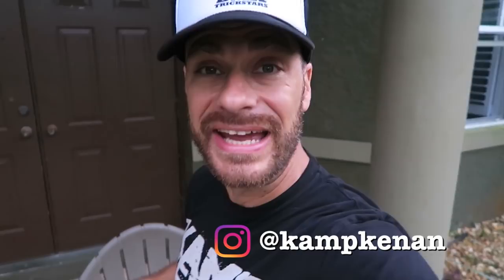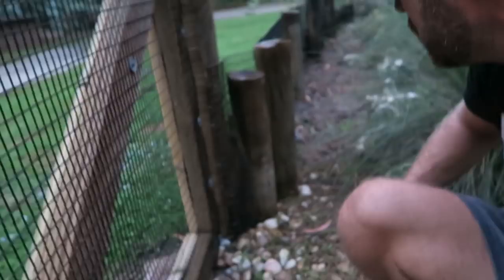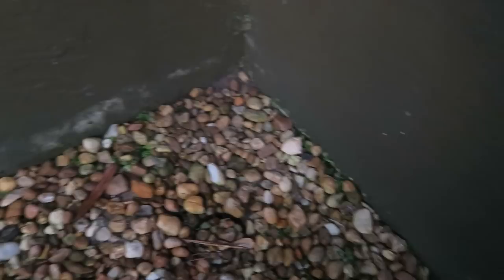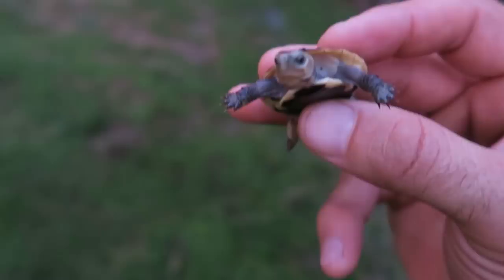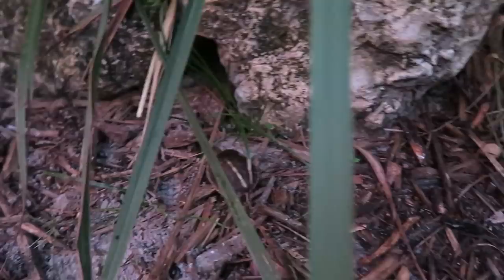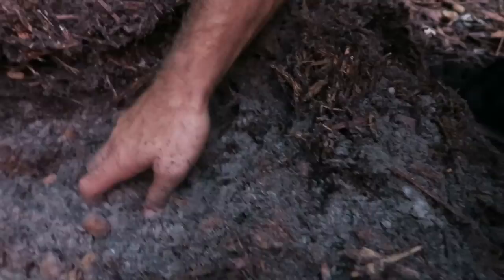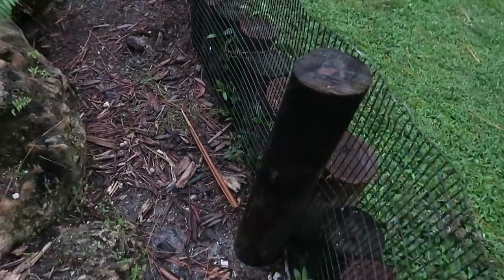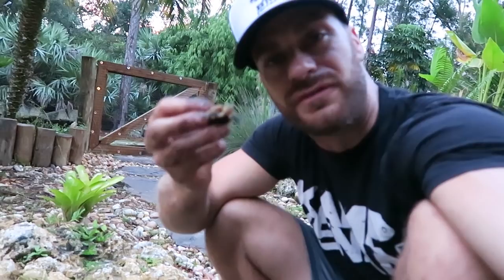Baby Chinese Box Turtle SURPRISE!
Kenan searches the new kamp fish pond for baby chinese box turtles that hatched by incubating in the ground & looks for an elongated tortoise egg nest laid near the aquascape water feature!

This Kamp shout out goes to Kenneth A Buteau III, Rainie Parker, Adriene Pickle, Charles Elders, Ms. Alix Leah McMurray, Kristin McIntosh, Ethan Bradford, Oliver Cooper, Brannon Vidmar, Priscilla Ang, Jerrod Kinsey, Cole Wilborn, Anastasia, Eric Mendoza, Payton Wilder Wells, Eric Gallagher, Kim Watkin, Ross Parnagian, Kiley Timmins & Emma See!